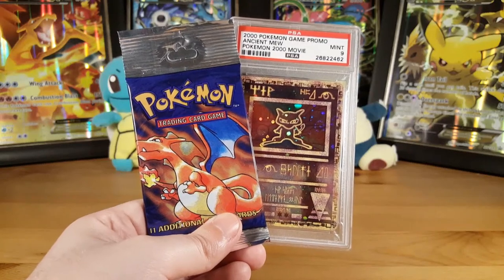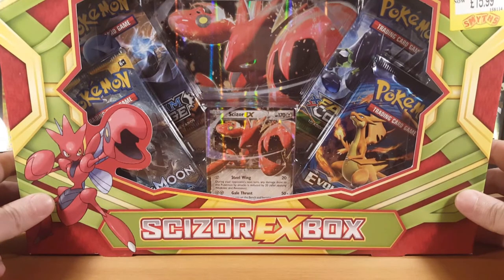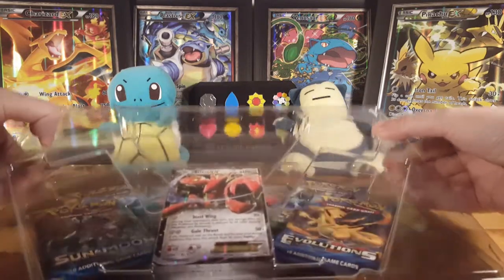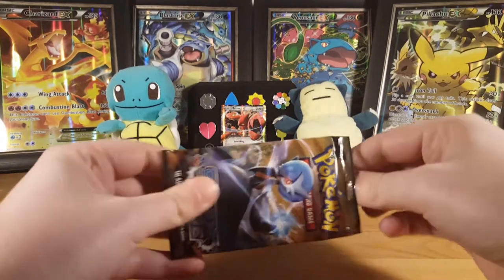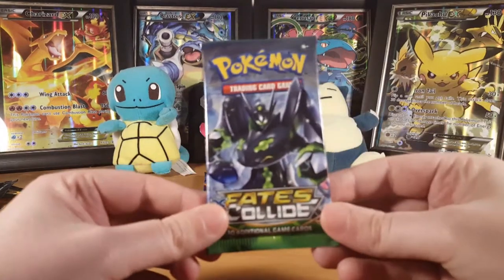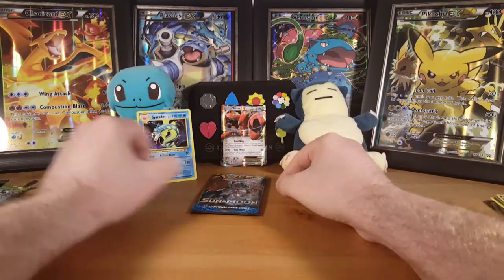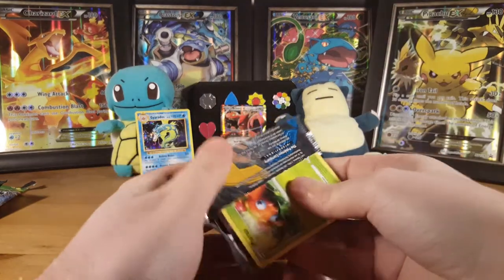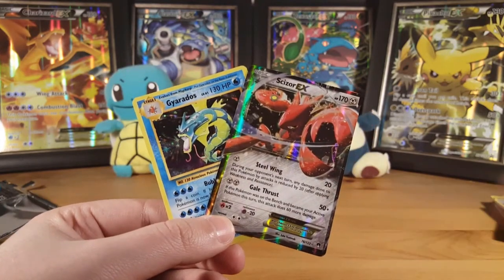WORST EX BOX OPENING EVER!!! SCIZOR EX BOX!! WHERE THE PULLS AT POKEMON?!!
What's up Pokémon fans! Pokemania here, back again with another video!

In todays video we open a Scizor EX Box and have the worst luck ever! Literally nothing good came from this box!!!

Do you think this is the worst box opening on youtube?! Are Pokémon not rewarding us with enough pulls??? What did you get in your Scizor EX Box???